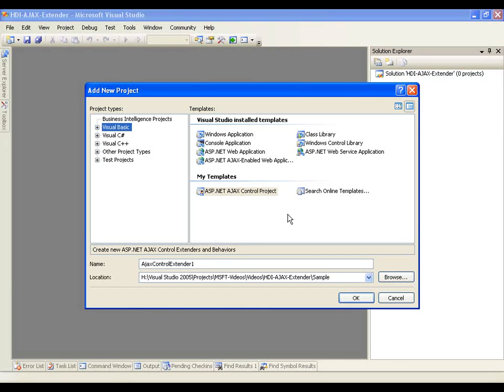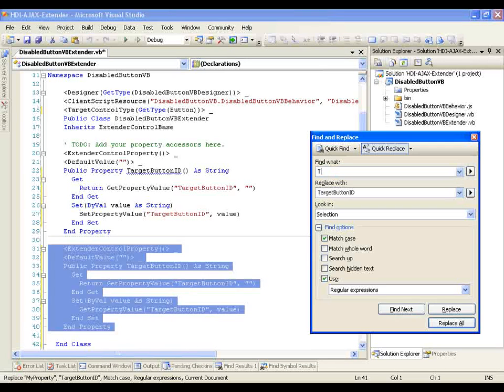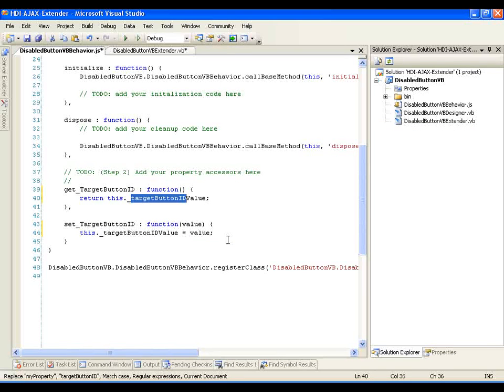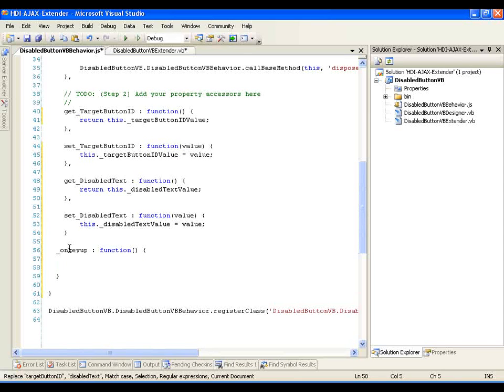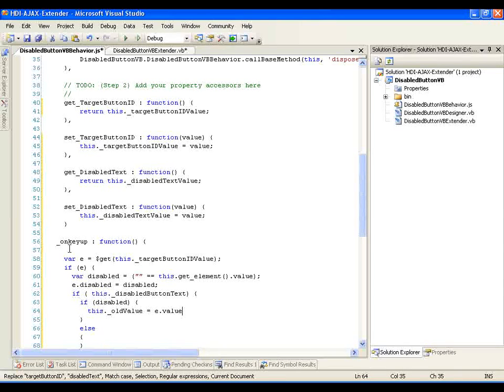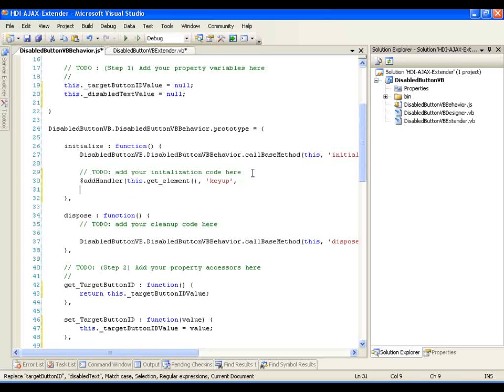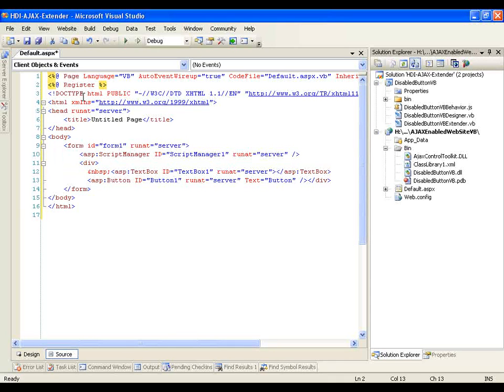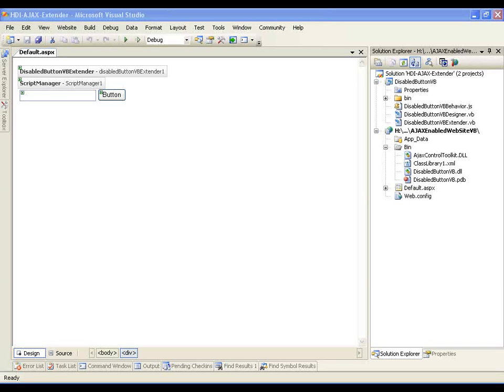WinVideo ASP CreateExtender